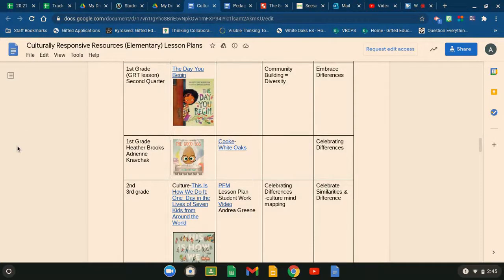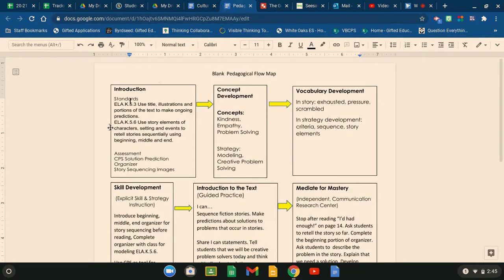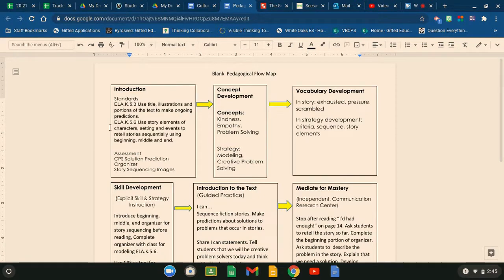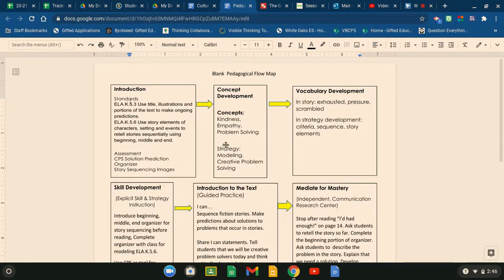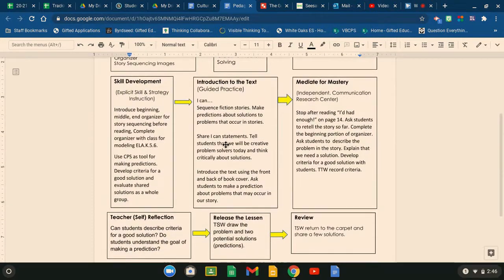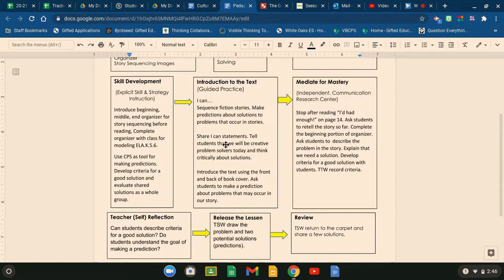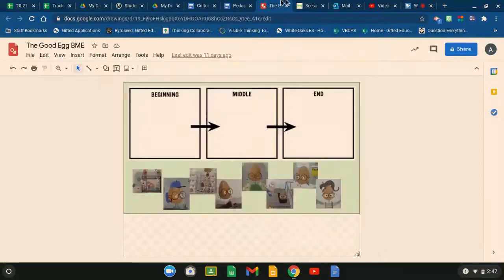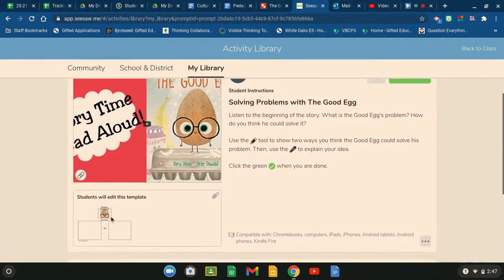PFM & SEL with The Good Egg